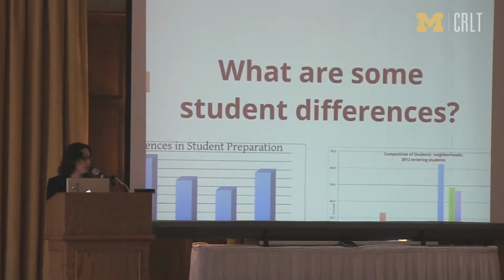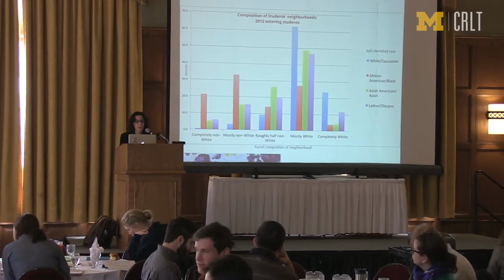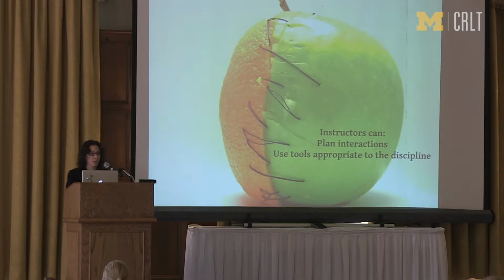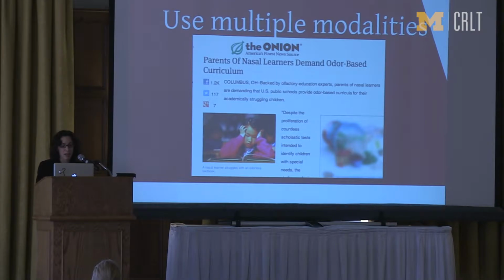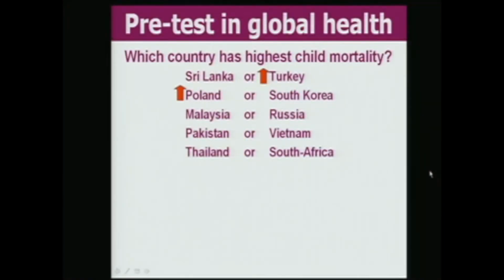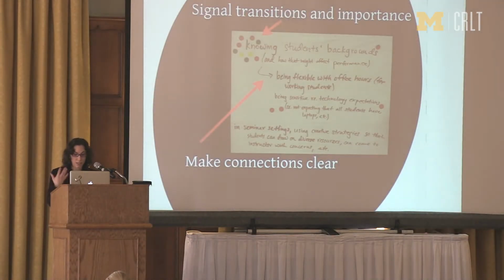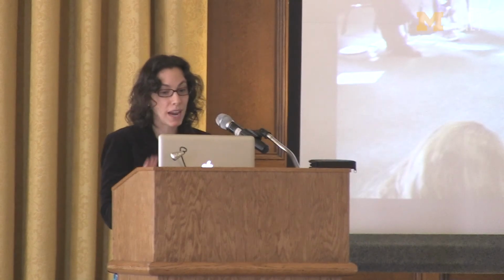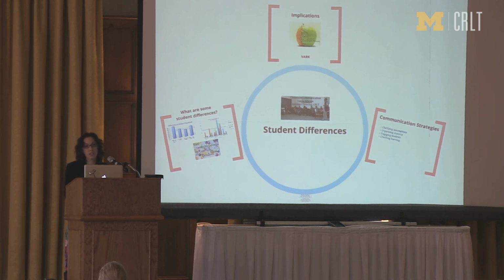GSITO14 Classroom Communication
This video captures CRLT Assistant DirectorLaura Schram leading a Graduate Student Instruction session on Classroom Communication.